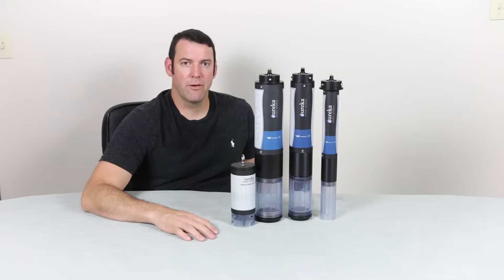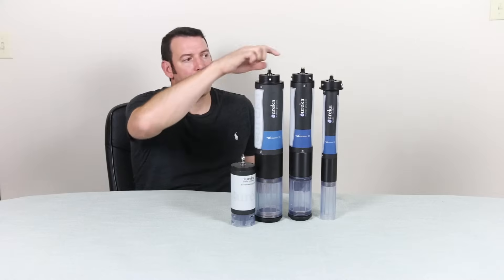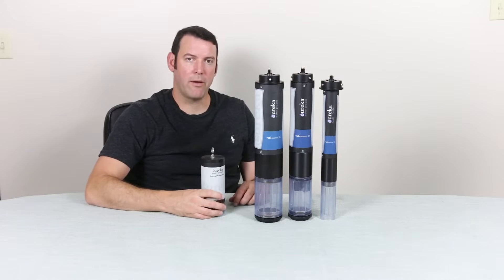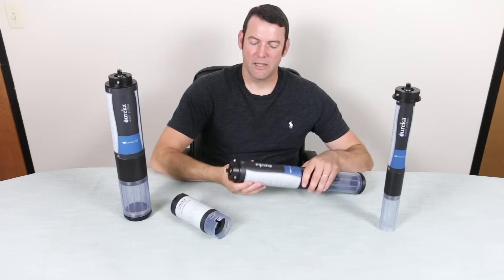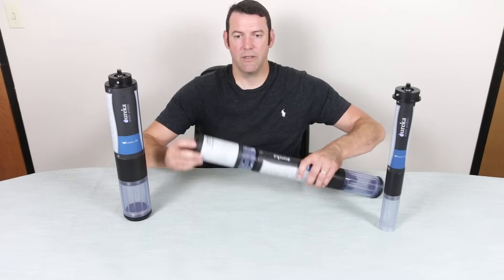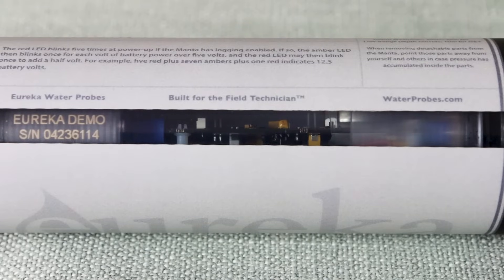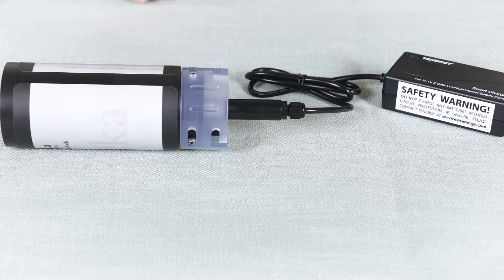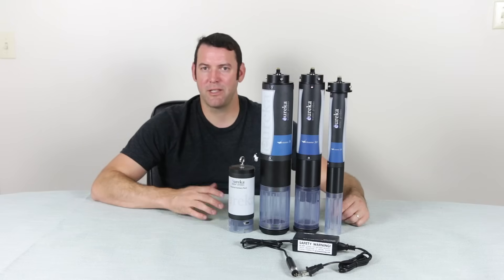Manta EBP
Use of the Rechargeable (Li-ion) External Battery Pack for Manta Multiprobes